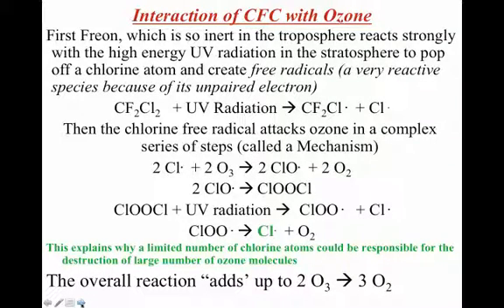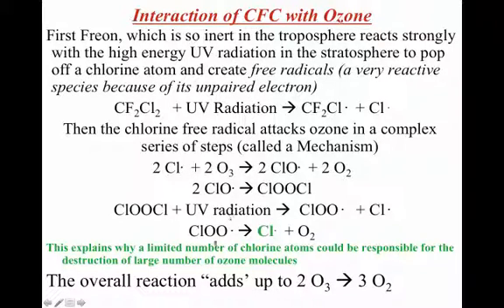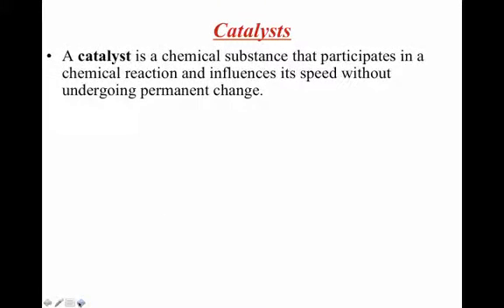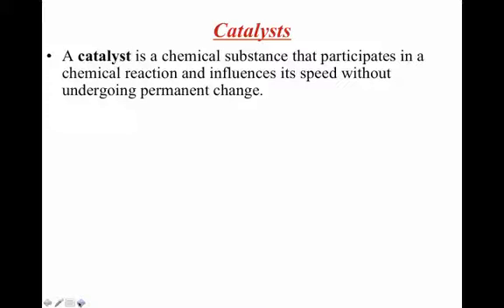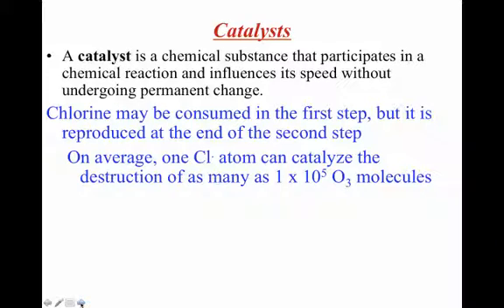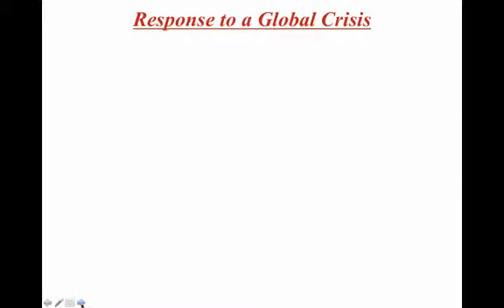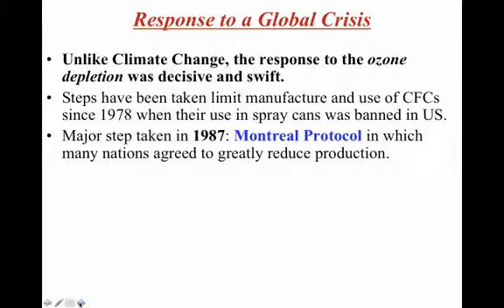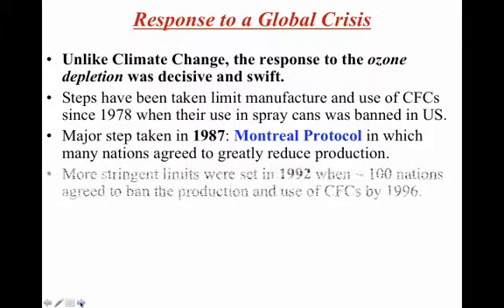OzoneHoleCFCsEnd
Ozone Hole and CFC's (2/2)